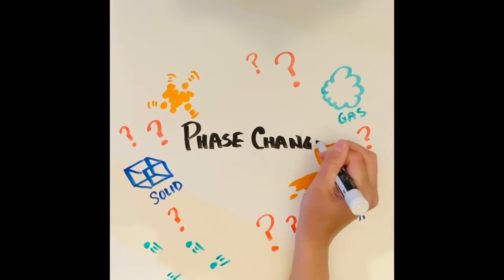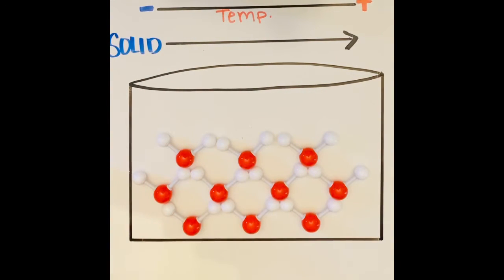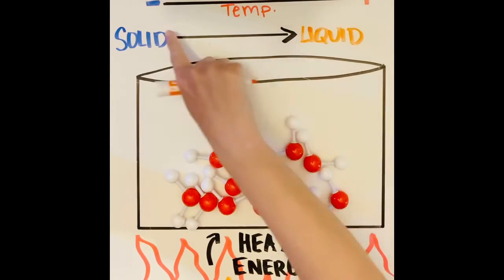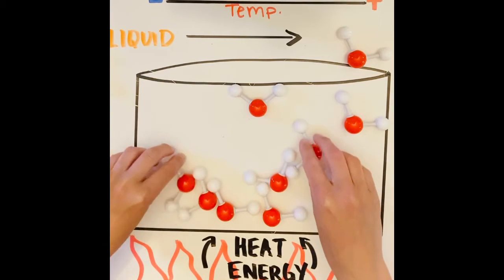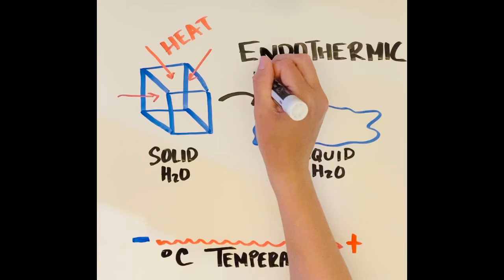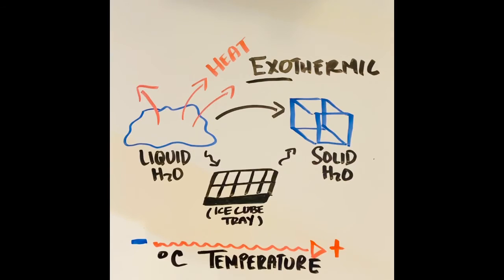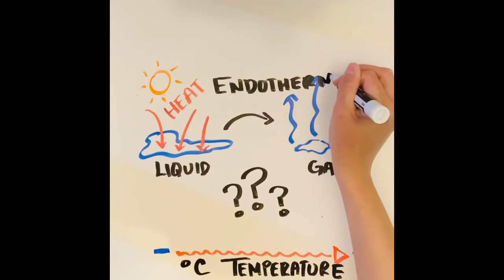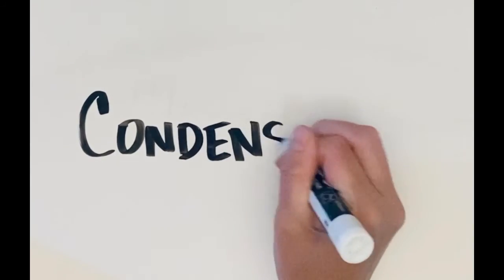Phase Changes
In this video, I discuss how matter changes from one state to the next.